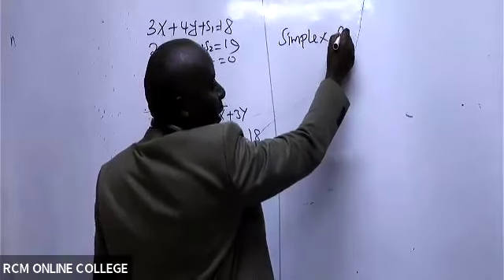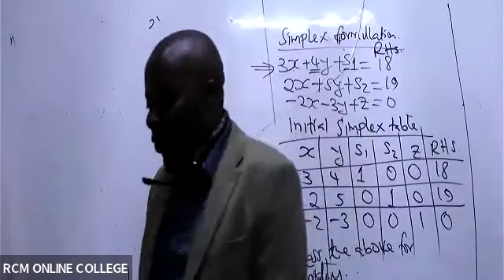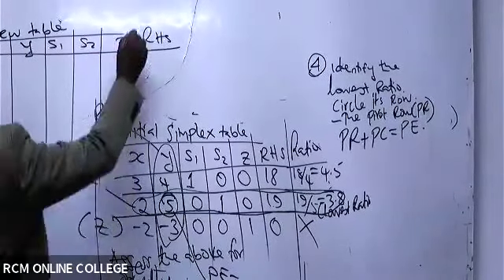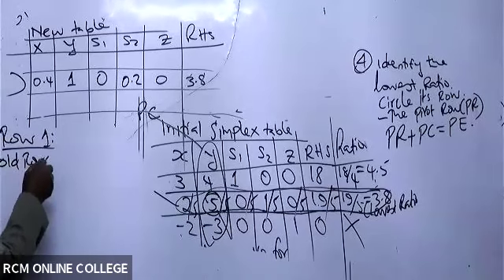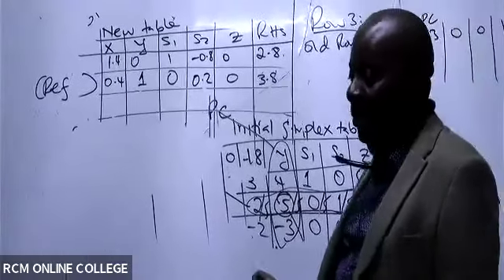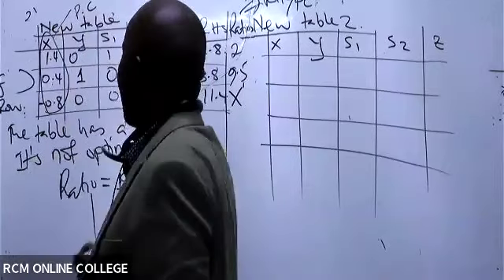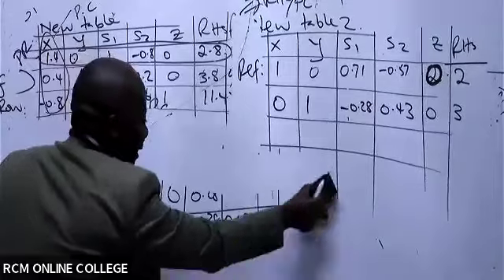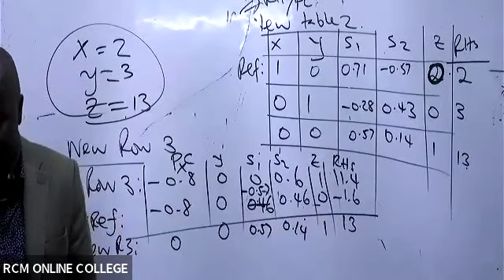Quantitative Analysis-Low Hanging Fruits-CPA KENYA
Want to pass Quantitative Analysis in your CPA Kenya exams with ease? 🎯
In this video, we break down the low hanging fruits – the easiest, most examinable topics you can master quickly for maximum marks.
Perfect for first-time candidates and retakers who want to study smart, not just hard.

📌 What You’ll Learn:

The most tested topics in Quantitative Analysis 📊

Easy calculation shortcuts to save time in the exam ⏱️

How to prioritize revision for higher scores 🏆

Whether you’re sitting for CPA, ATD, or CIFA, these strategies will boost your confidence and improve your results.